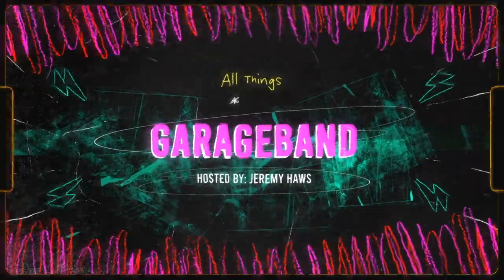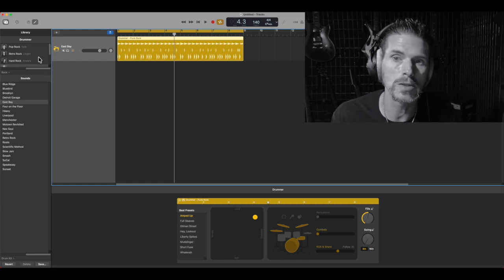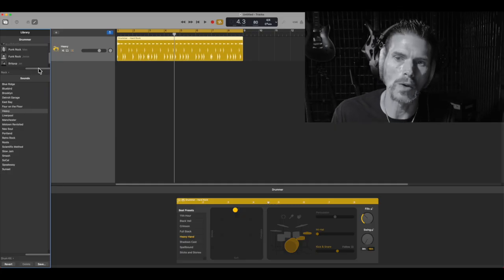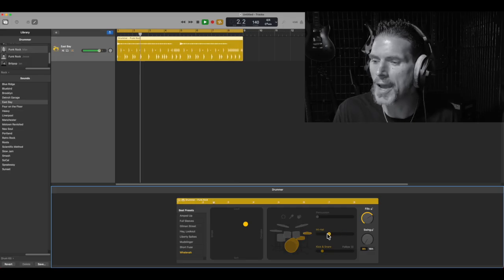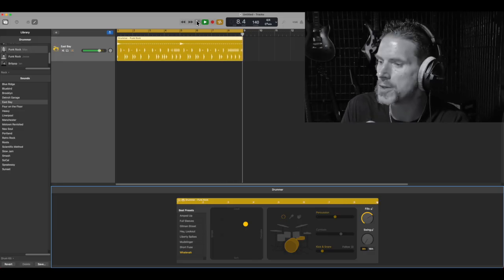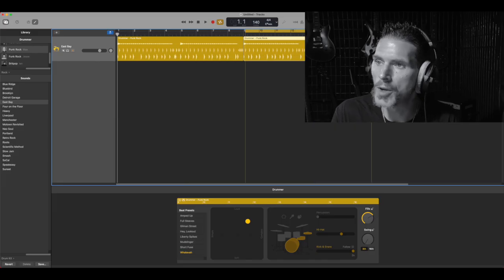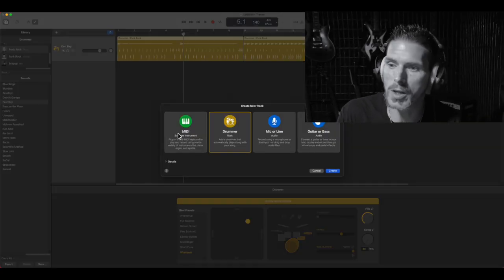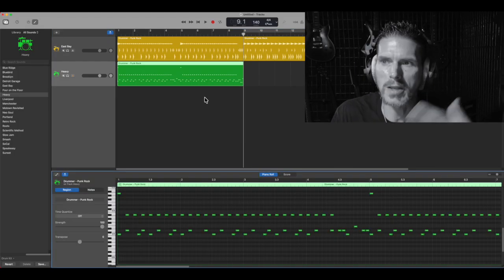How to Convert GarageBand Drummer to MIDI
In this GarageBand in 5 Minutes tutorial, I show you how to quickly use GarageBand Drummer and convert it to MIDI so your drums sound more realistic and flexible.

We’ll cover how GarageBand Drummer works, how to change genres and presets, adjust complexity, loudness, fills, and create multiple regions with different drum feels. Then I show you the smart way to convert Drummer to MIDI per region, so you don’t accidentally mess up parts you’ve already dialed in.

This is part 1 of a 4-part series on making GarageBand drums sound real:

• Part 1: GarageBand Drummer to MIDI
• Part 2: Adding drum room & reverb for space
• Part 3: Parallel compression for punch
• Part 4: Grit, crunch, and color with distortion

If you want better-sounding drums in GarageBand without wasting time, this series is for you.

🎧 More quick GarageBand tutorials: GarageBand in 5 Minutes
🥁 Full series: Make GarageBand Drums Sound Real